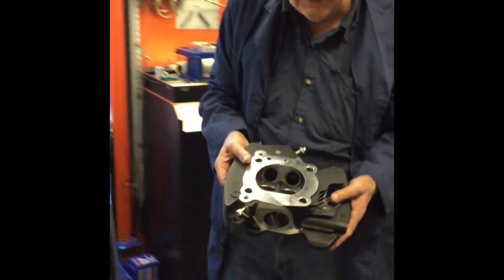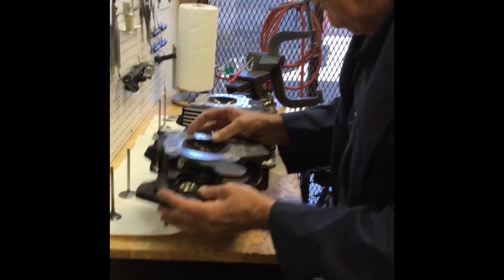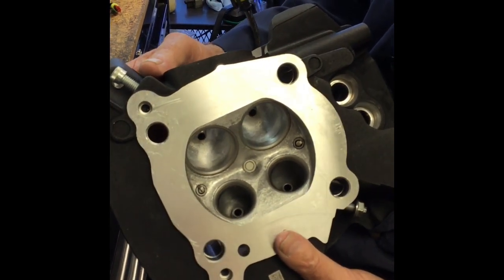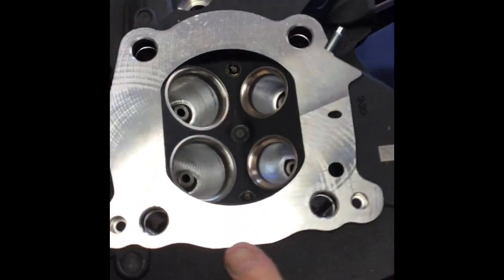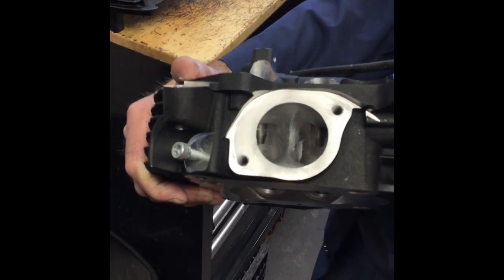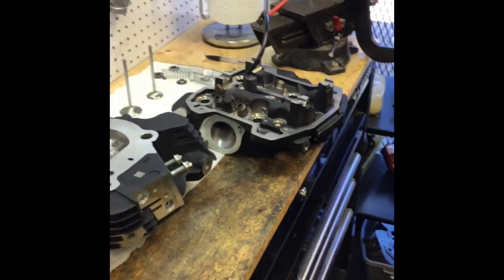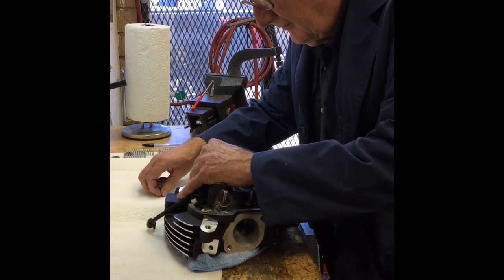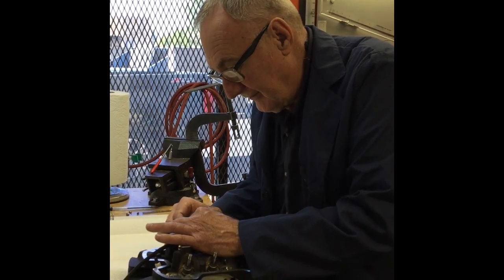Harley Davidson M8 107/114 cylinder head Flow Testing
This video show the differences in the new Harley M8 cylinder from stock, CNC ported, Short-Block Charlie ported head.